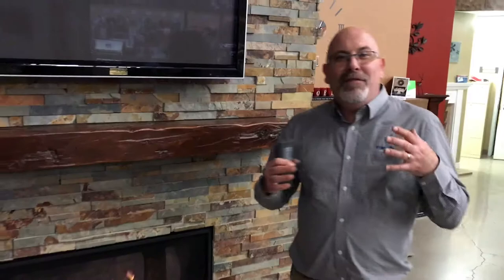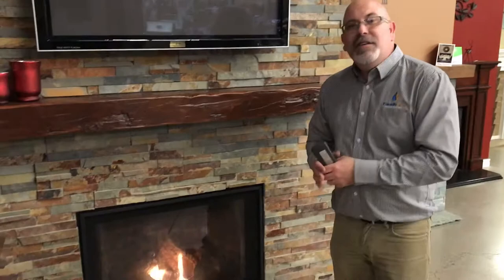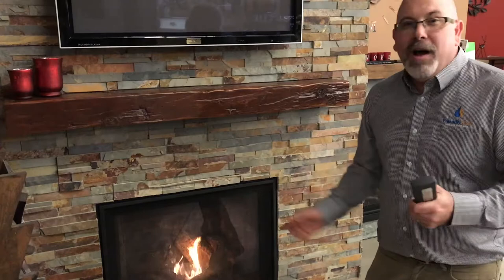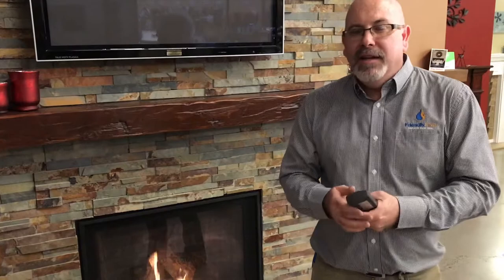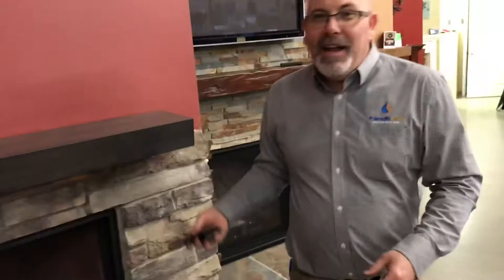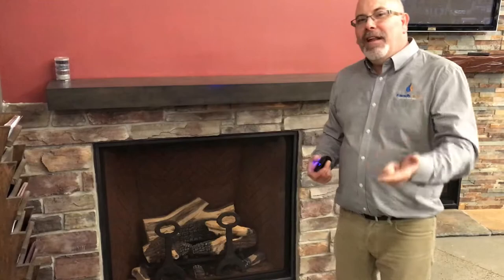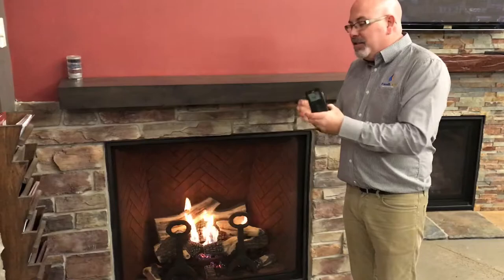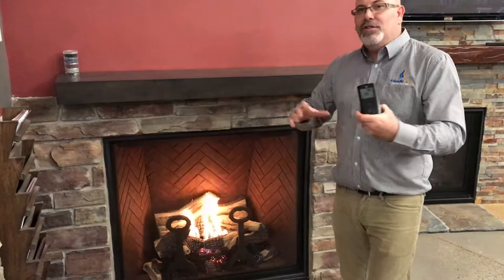Friendly Fires IPI vs Millivolt pilot light systems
Brad explains the differences between IPI and Millivolt pilot light systems for gas fireplaces.

This video was inspired by a post on your blog which got a lot of traffic and comments, so we thought it made sense to discuss the issue a little more.

If you have any questions or comments to add to the discussion please do in the comments below!